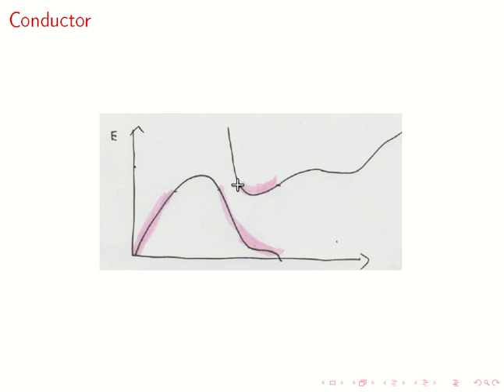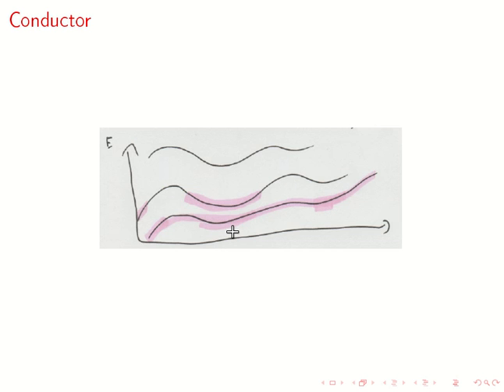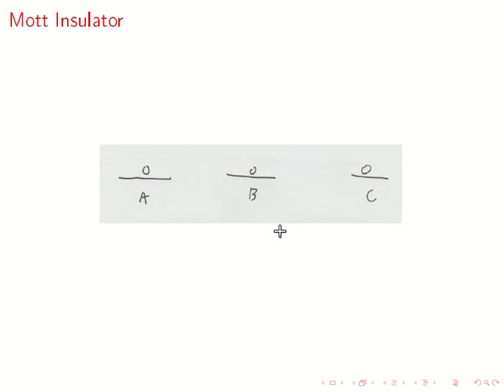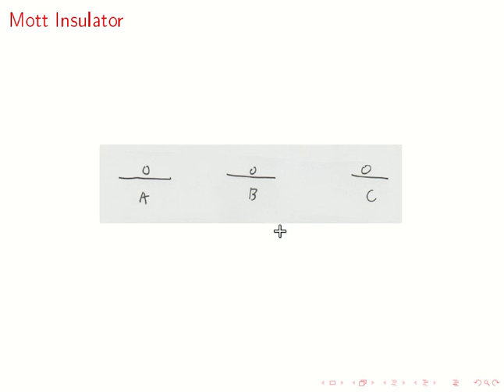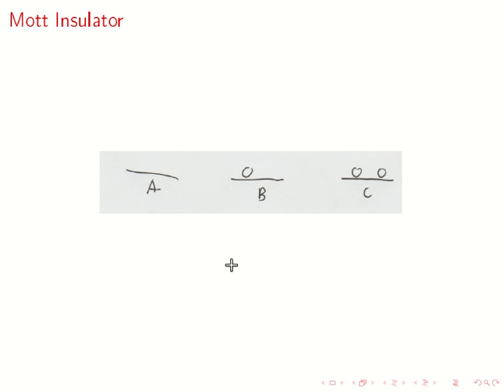Mott Instulators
Short overview of Mott Insulators.